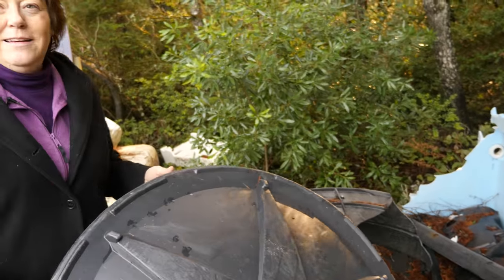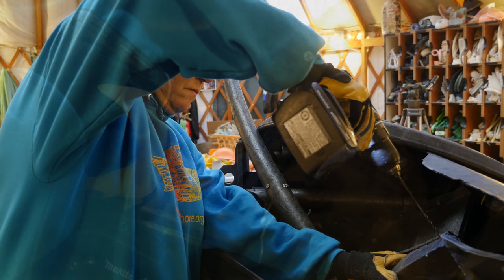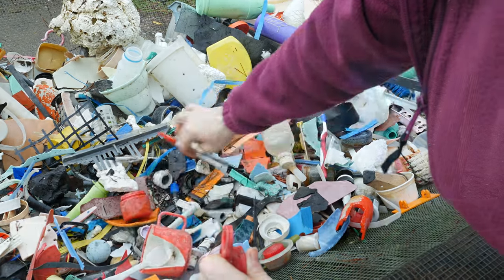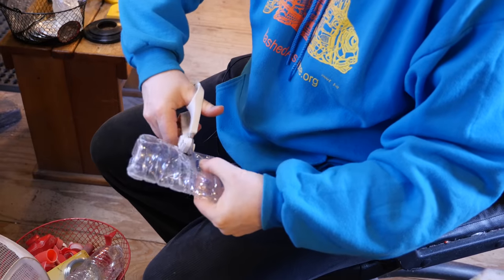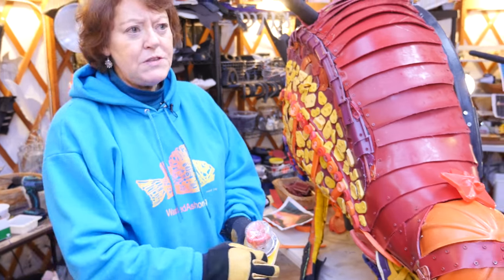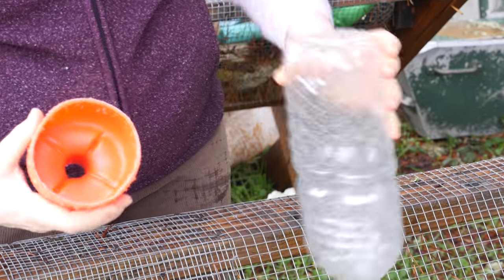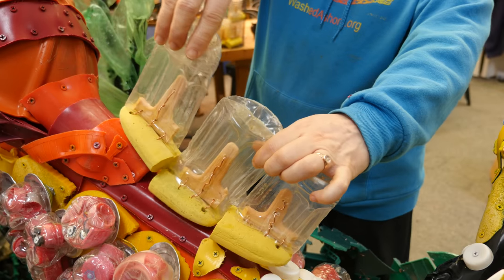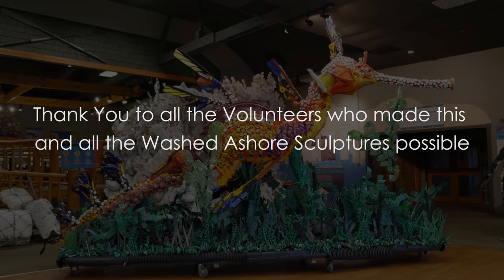Steve the Weedy Sea Dragon